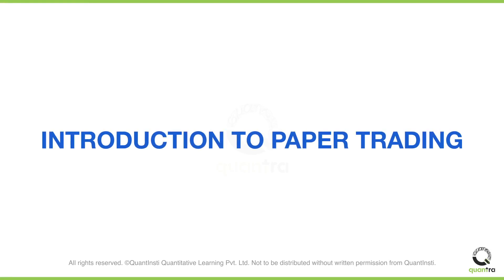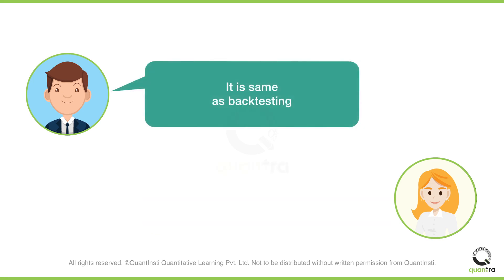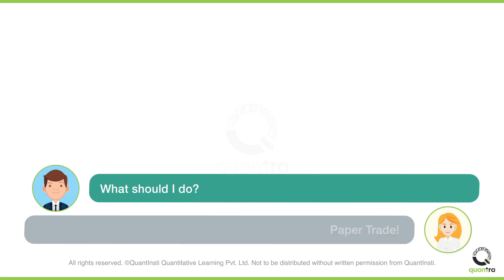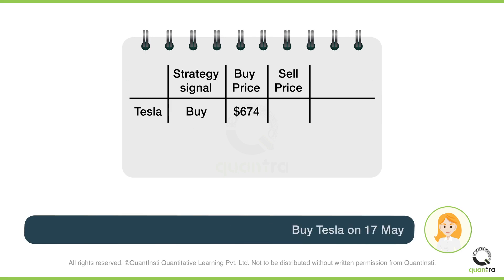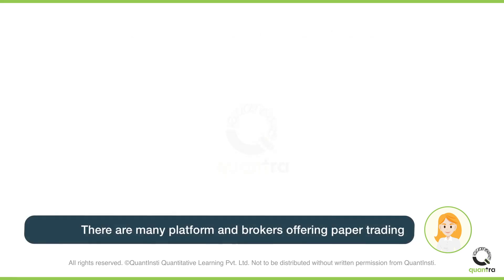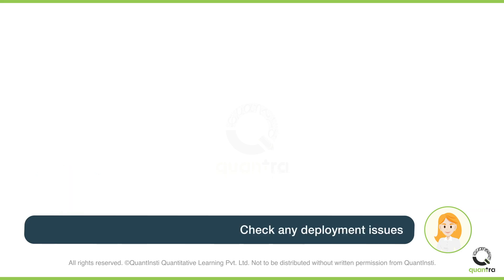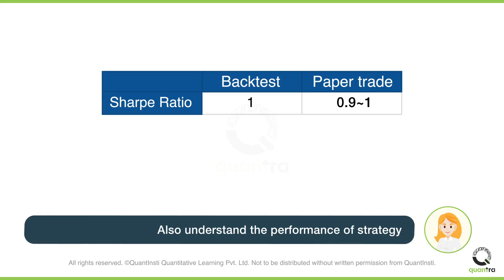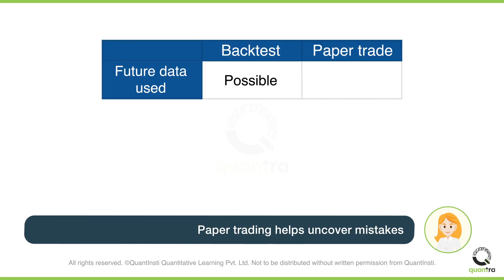Introduction To Paper Trading | Backtesting Trading Strategies | Quantra Course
Welcome to this video on introduction to paper trading. After completing this video, you will understand the difference between backtesting and live trading and the need for paper trading. And what is paper trading?
John has backtested his strategy and is satisfied with his results. He tells Mary that he wants to start trading in the live markets. But Mary says wait! Are you sure you want
to directly trade live?
John says that it will be the same as backtesting, so he is prepared. But Mary cautions John
that in backtesting you don't have any limitations. If the backtest shows 30% drawdown but 400% returns, you will accept it. But in live trading, you have actual money on the line. And you might cut your losses if the strategy performance is down by 10%. Thus, going from theory to practice can be difficult. John asks Mary what he should do?
Mary says that there is a small step which few traders use, and that is paper trading. But what is paper trading?
In simple terms, you take a notepad and write down the list of stocks you would be interested in buying or selling. Depending on the current price, you will log the buy price when the strategy gives the buy signal. And sell these stocks when your strategy gives the sell signal.
For example, the strategy gave a buy signal for Tesla on 17 May at the close. Thus, you will note down the buy price as $674. Then the strategy gave the sell signal on 26 May. You will note down the sell price as $707. If you take the difference between them you would get the profit or loss, which is $33. Before digitisation, traders used this method and that is why it is called paper trading.
Today, you have various trading platforms and brokers that offer paper trading of your strategies. You can track your trades and see the profit and loss in real-time without having to monitor the markets. John asks Mary why do traders paper trade?
Mary says that one of the main reasons is confidence building. Paper trading shows how your strategy will perform in live markets without putting your hard-earned money. You can also check for any deployment issues of your strategy. In paper trading, you can check  whether your orders are getting filled entirely and what is the slippage. Based on the performance, you can tweak the order filling parameters.
For example, in backtesting, you could place an order of hundred shares of Tesla at 700 and it is assumed as filled. But in paper trading, only 50 shares were bought at 700. 25 shares were bought at 700.5 and the rest were filled at 701. In this manner, paper trading helps you understand the impact of slippage.
You will also understand the stability in the performance of your strategy. If your backtested strategy had a Sharpe ratio of 1, then you will expect a similar Sharpe ratio with some deviation in paper trading. You can expect a Sharpe ratio of 0.9 to 1.0. If the Sharpe ratio in paper trading is very different then it is a red signal that something is wrong in the strategy.
Paper trading can also help uncover any inadvertent mistakes in backtesting. For example, if your strategy uses a data point in future to make trading decisions, it will not get noticed in backtesting. Such things won't be possible in paper trading.